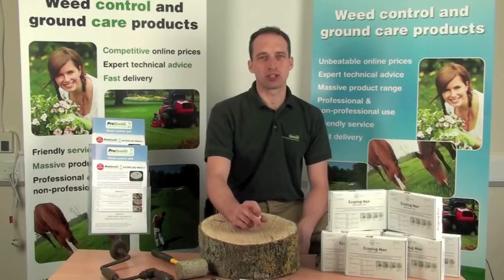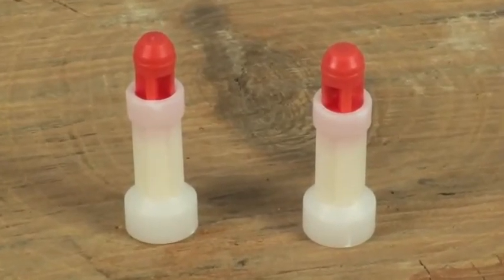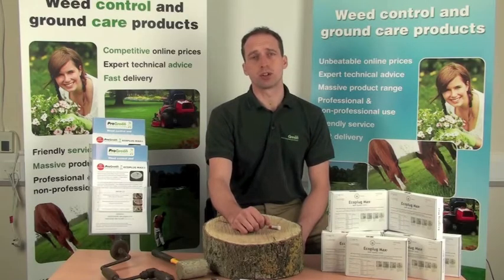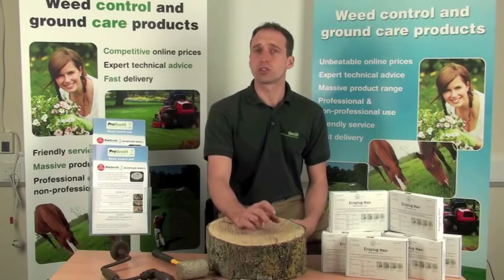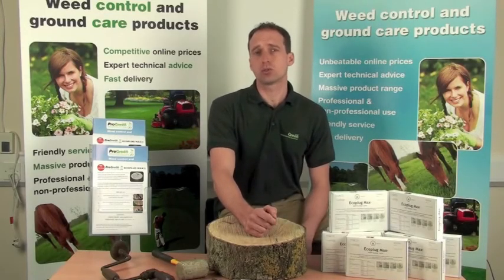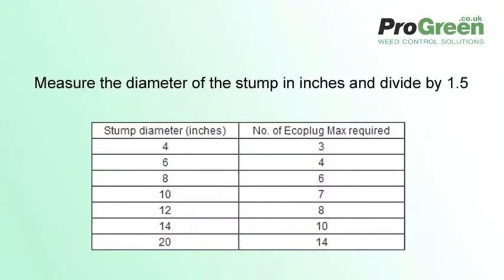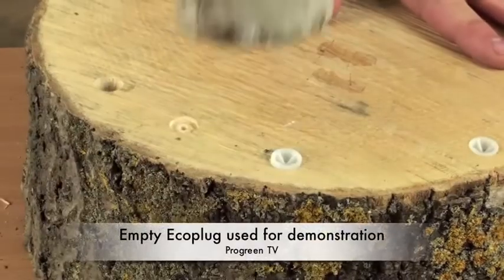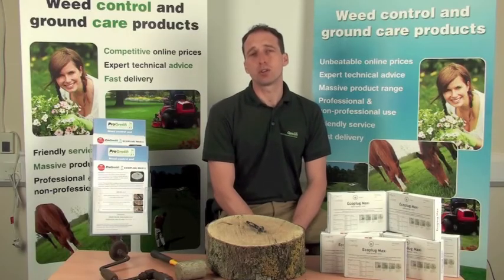Woody re-growth control with Ecoplugs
Progreen TV brings you Ecoplug Max; a herbicide application for the control of tree stumps to minimise root and tree stump sprouting. Ecoplugs contain 300mg of granular glyphosate which target the root system with no effect on the surrounding trees or vegetation.